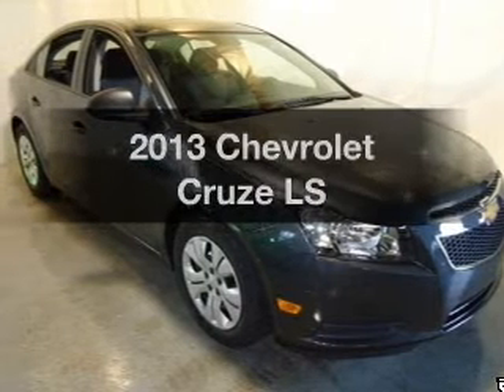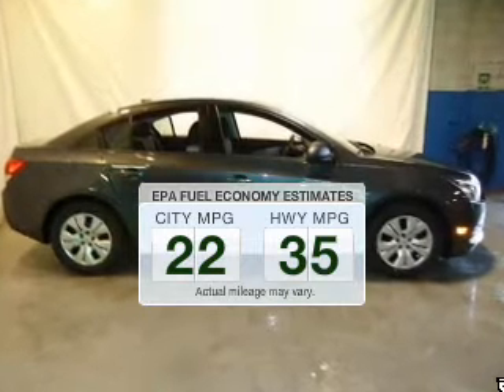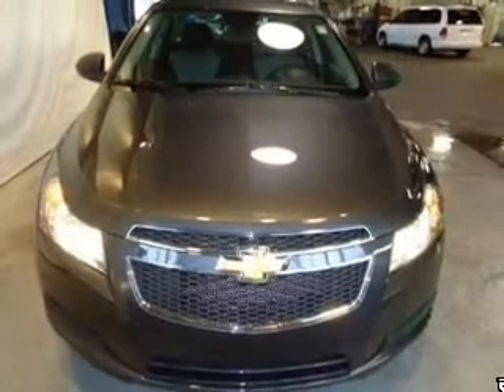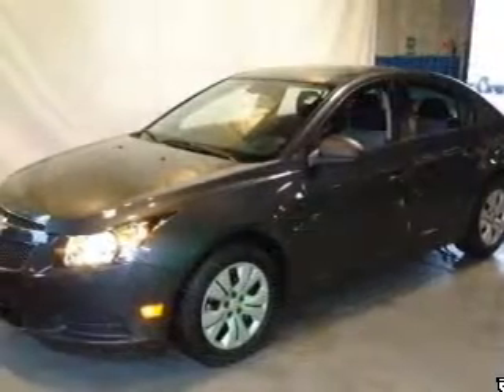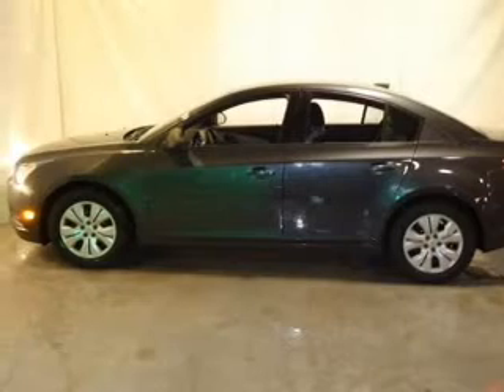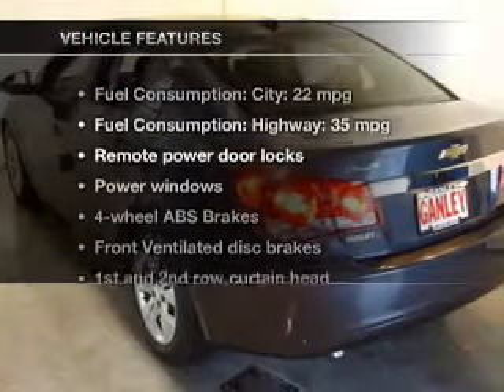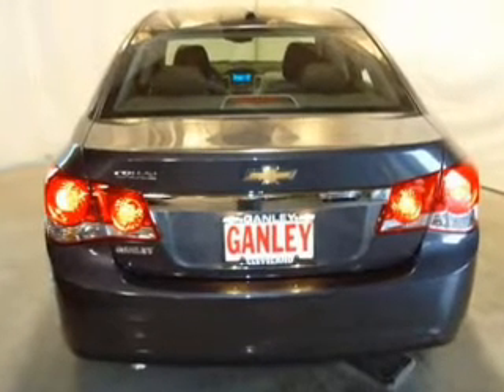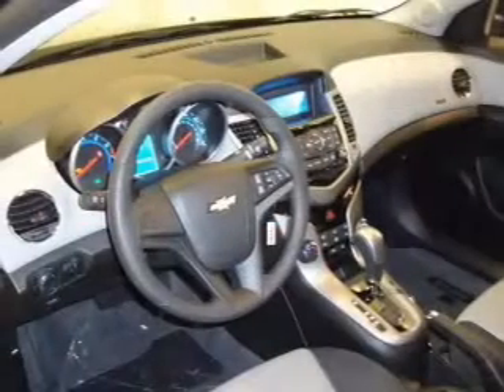2013 Chevrolet Cruze - Aurora OH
Year: 2013
Make: Chevrolet
Model: Cruze
Trim: LS
Engine: 1.8 liter inline 4 cylinder 16 valve
Transmission: 6-Speed Automatic
Color: Cyber Gray Metallic
Mileage: 21
Address:
310 W. Garfield Rd.